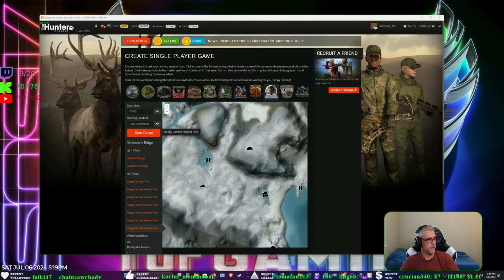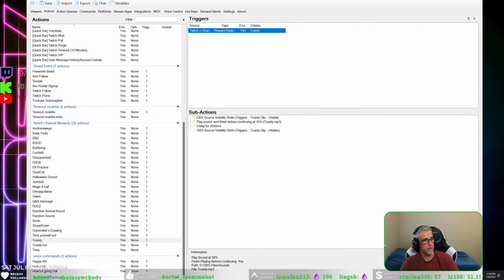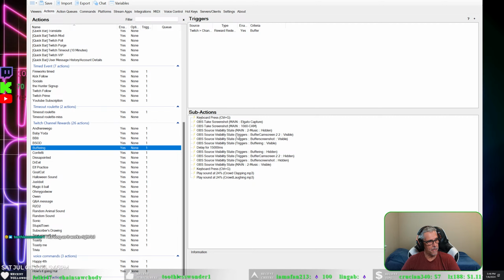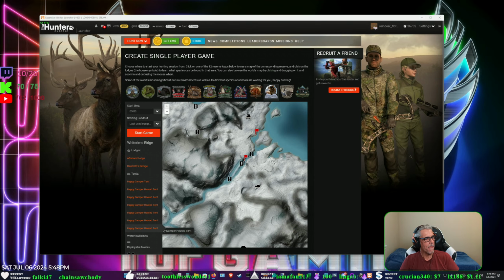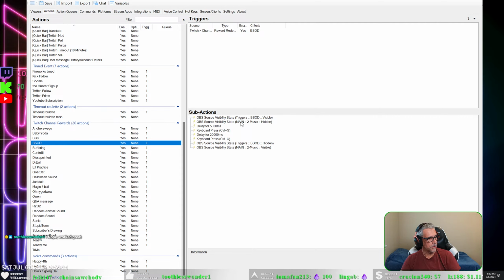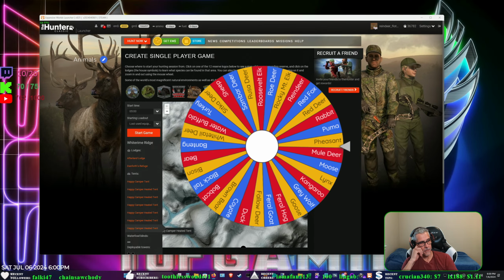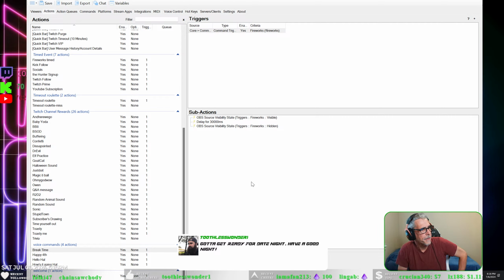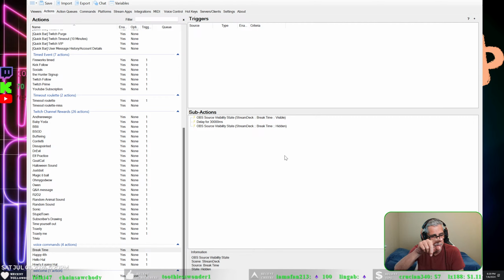Streaming Stuff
Welcome, come in and say hello